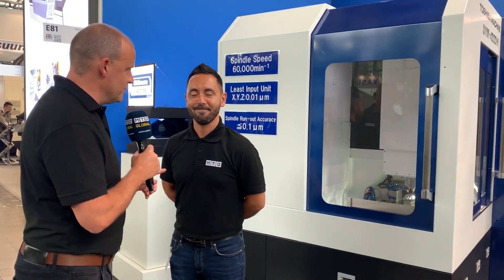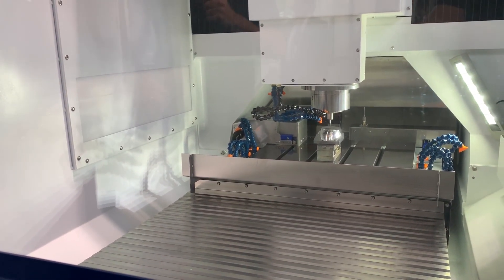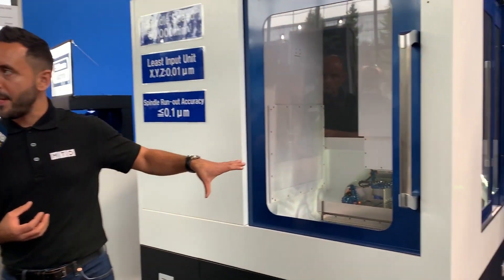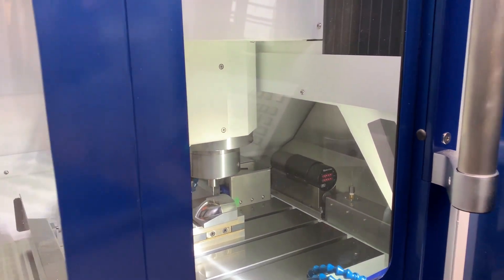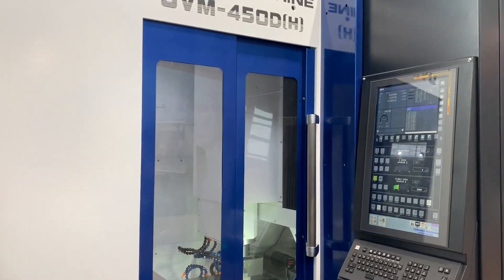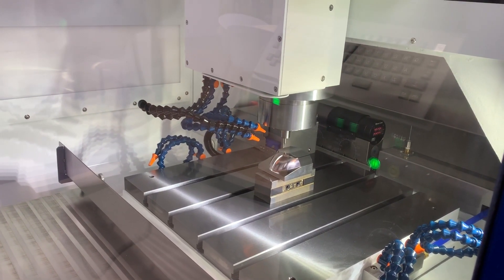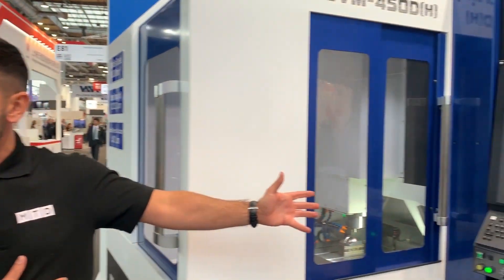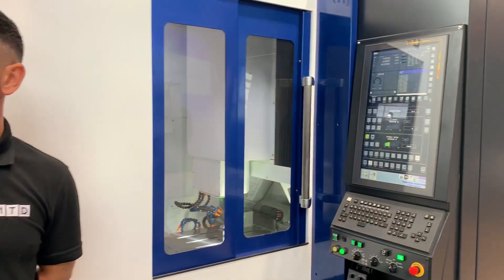New at EMO 2019, this Toshiba high speed VMC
Spotted at EMO 2019, Gio and Paul look at this all new high speed VMC from Toshiba.